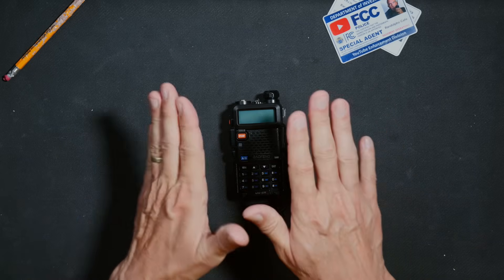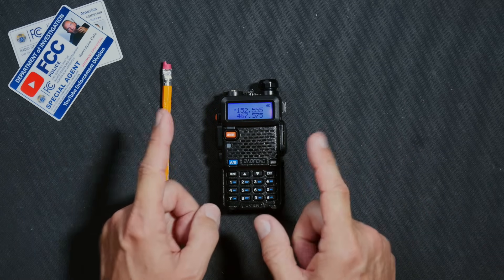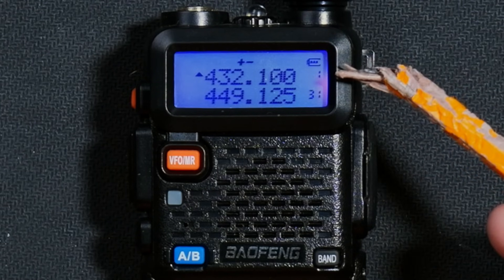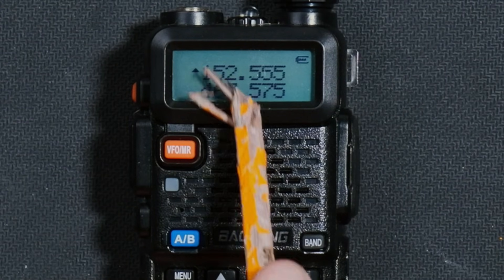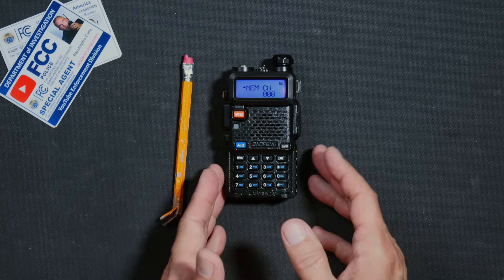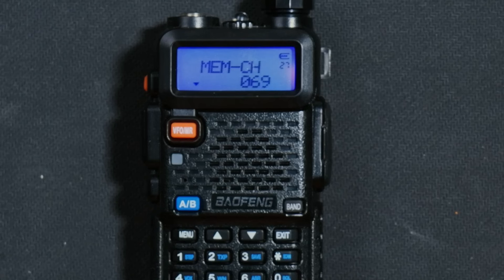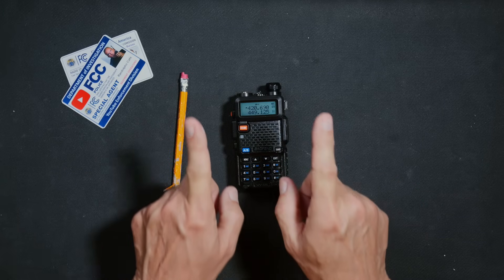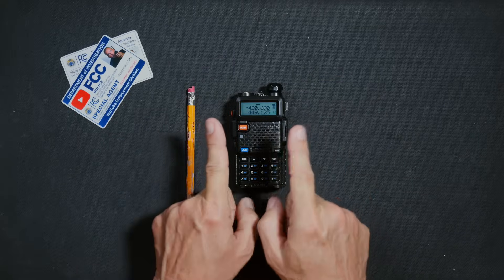How To Save A Channel On A Baofeng UV-5R / How To Delete A Channels On A Baofeng UV5R Ham Radio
In this episode of the Baofeng Academy I show you how to add and save a channel on a Baofeng UV-5R and similar ham radios and GMRS radios and after that, I show you how to delete a channel on a UV5R GMRS or ham radio.